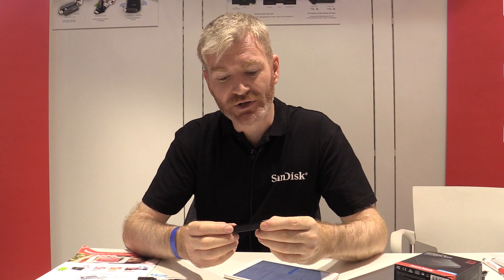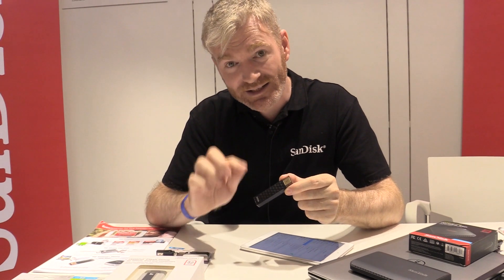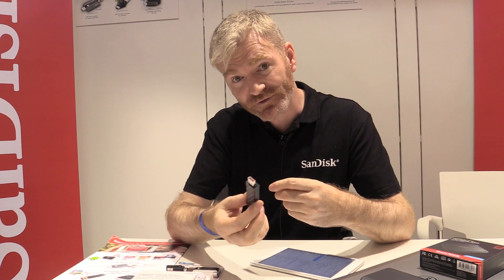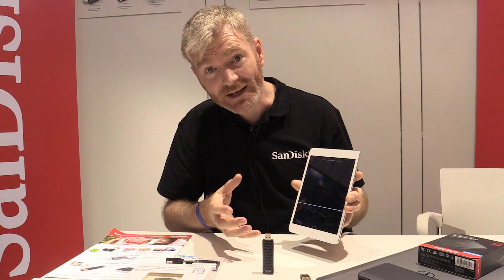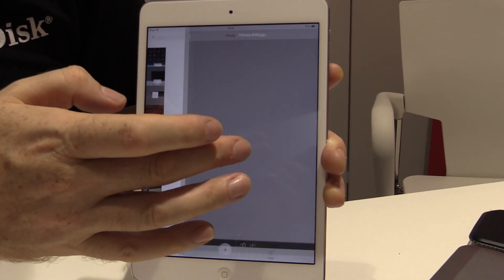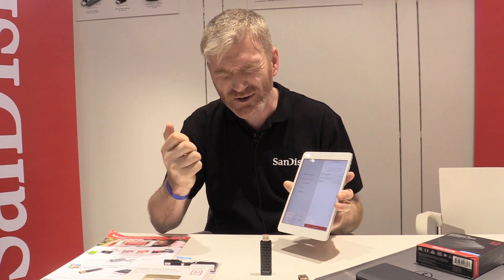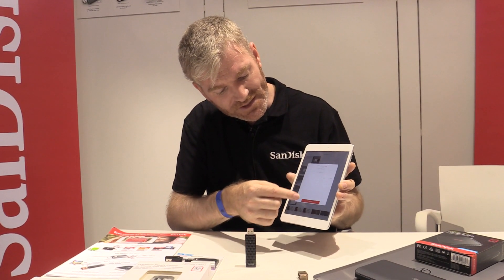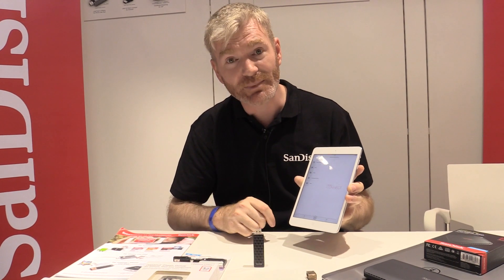SanDisk Connect Wireless Stick | English | NewGadgets.de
Demonstration of the SanDisk Connect Wirelss Stick at IFA 2015. Where to buy